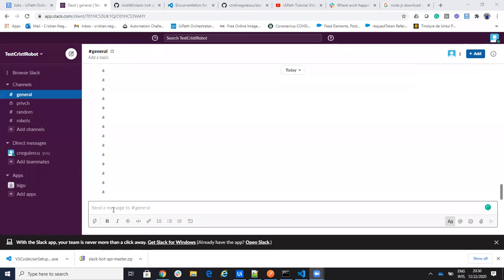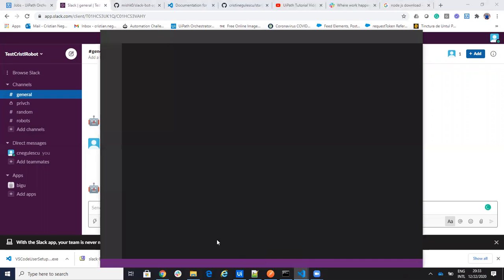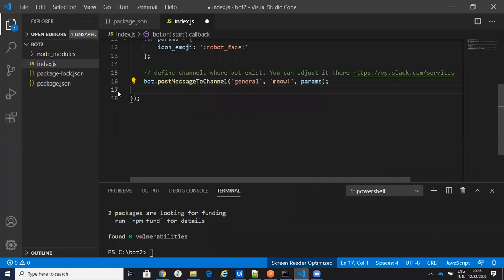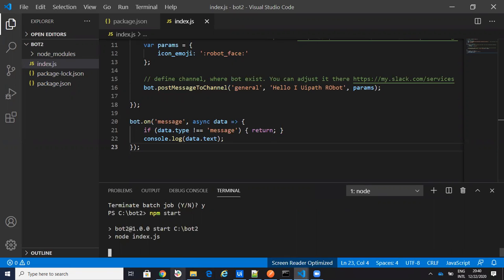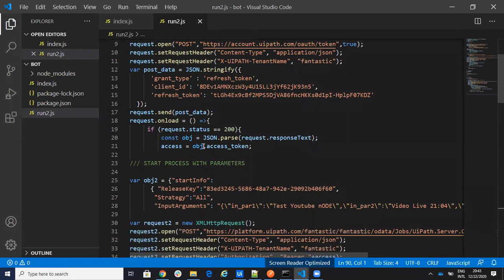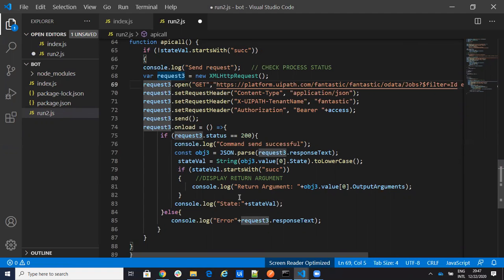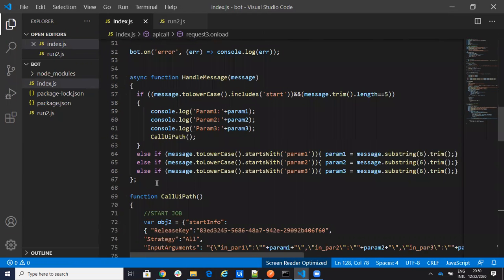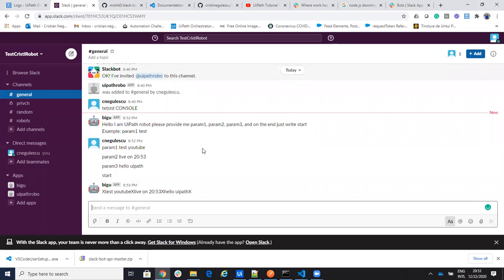Supercharge Your Slack with UiPath Chatbot Robots!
UiPath chatbot for Slack
How to start a process with parameters on UiPath Robots from the Slack.

In this exciting video, we will explore how to supercharge your Slack experience using UiPath Chatbot Robots! Learn how to integrate powerful chatbot functionalities directly into your Slack workspace to enhance team communication and productivity. We'll guide you through the process of creating a Slack chatbot using various frameworks, including Node.js and Python, and leverage the UiPath connector for seamless integration.

Discover how to utilize the Orchestrator API to manage your bots efficiently and set up automated Slack notifications that keep your team informed. Whether you're looking to implement a simple slack trigger with UiPath or build a comprehensive Slack chatbot using Python, this tutorial covers all the essential steps.

By the end of this video, you'll have the knowledge to build a sophisticated UiPath Slack chatbot that can respond to messages, automate tasks, and streamline your workflows. Don't miss out on unlocking the full potential of Slack with UiPath! Tune in to get started on your journey towards smarter collaboration.

0:00 Preview
0:47 Intro
1:35 The tools that we need
3:05 Start Building the Node.JS script
6:00 Basic stuff for SlacksBots package
8:30 Test the code for Slack
11:30 Present the UiPath Process
12:40 Details of NODE.JS code that call UiPath robots
17:15 Run the process for communication with Orchestrator
19:00 Discussion on the main code with details
22:10 Run the full Process